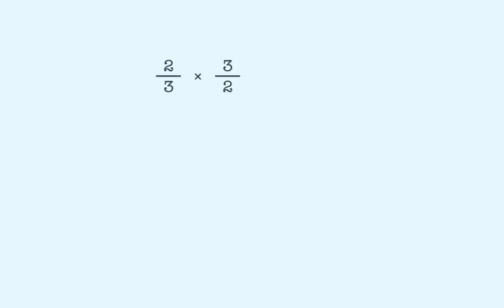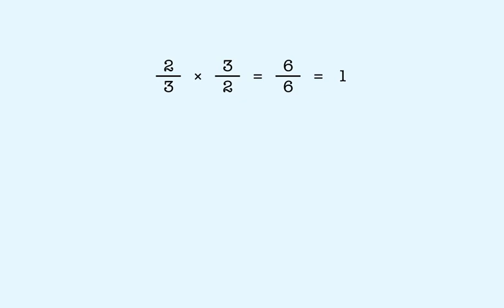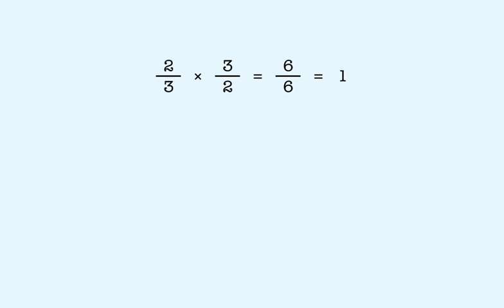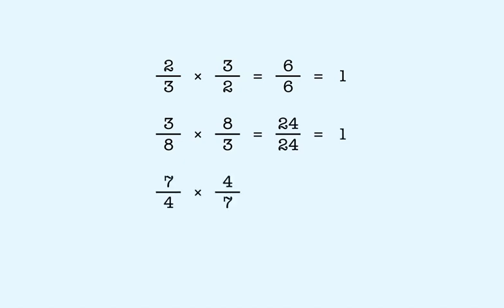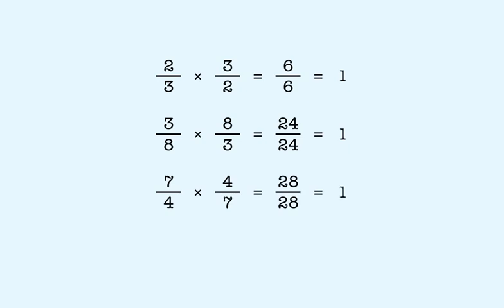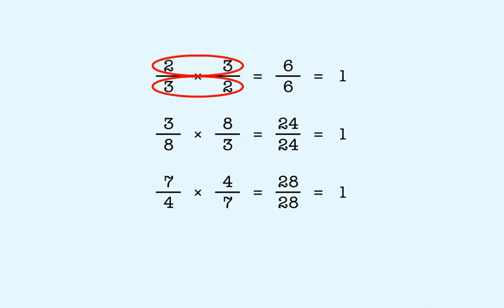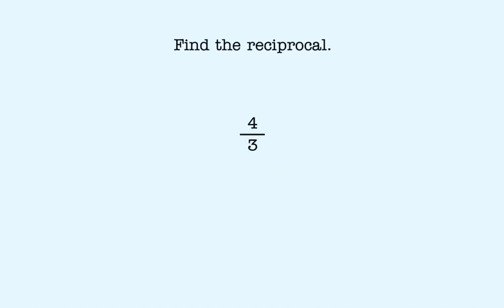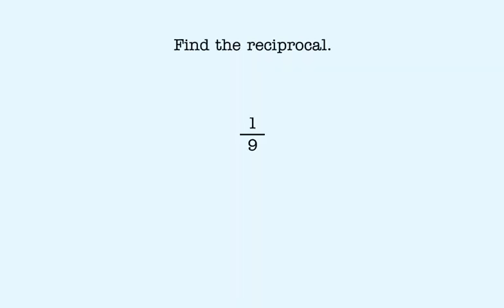Reciprocals - Fast And Easy Math Learning Videos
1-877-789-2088 ext. 128 (toll free)

Title: Reciprocals - Fast And Easy Math Learning Videos

Sometimes when two numbers are multiplied together the product is one.  Let’s look at an example.
Two-thirds times three halves. When we multiply these two numbers we get six-sixths, which reduces to 1.
When the product of two numbers is 1 the numbers are called reciprocals of each other.
Reciprocals are any pair of numbers that have a product of 1.
We say that two-thirds is the reciprocal of three-halves.
And three-halves is the reciprocal of two thirds.
Another example.
Three-eighths times eight-thirds is twenty-four twenty-fourths, which is equivalent to 1.
Another one.
Seven-fourths times four-sevenths is twenty-eight twenty-eighths, or 1.
Notice in all of these examples, the numerator of the first factor is the denominator of the second factor.
And the denominator of the first factor is the numerator of the second factor.
Any two numbers that have these properties will always have a product of 1, since we are multiplying the same two numbers to get both the numerator and the denominator.
So, we can use this fact to find the reciprocal of any number.  We just switch the numerator and denominator.
To find the reciprocal of four-thirds, we switch the numerator and denominator.
The reciprocal is three-fourths.
To find the reciprocal of one-ninth, we switch the numerator and denominator.
The reciprocal is nine over 1.
However, we don’t leave fractions written with a denominator of 1, so we should rewrite our answer as 9.
To find the reciprocal of a whole number, first write the number as a fraction.
5 becomes 5 over 1.
Now, we switch the numerator and denominator.
The reciprocal is one-fifth
Now, do the rest on your own.